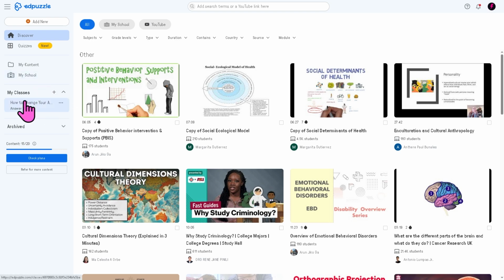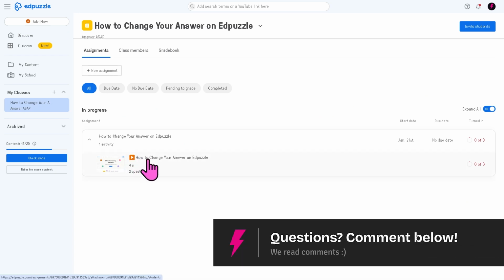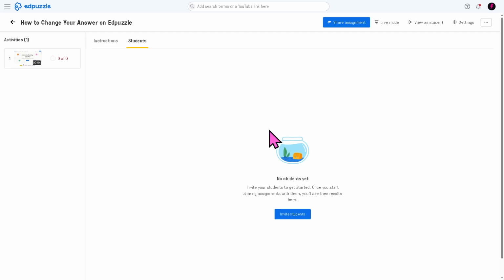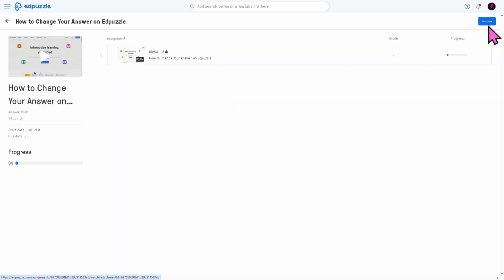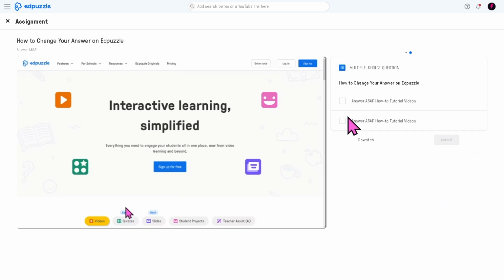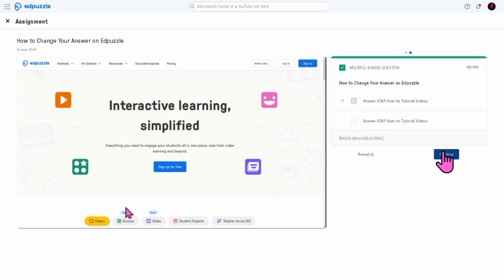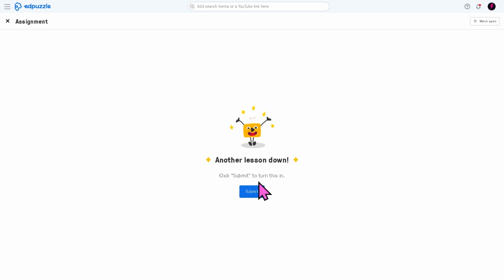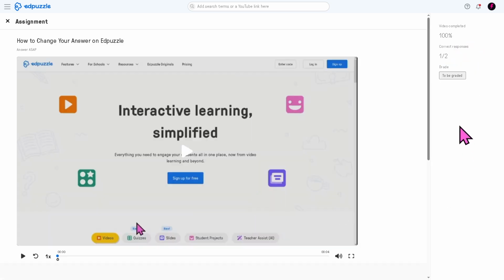How to CHANGE YOUR ANSWER on Edpuzzle (Step by Step) 2026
This tutorial demonstrates how to change your answers on Edpuzzle, ensuring you can correct any mistakes and enhance your learning experience. Please consider liking the video and letting us know if you have any comments, ideas or questions, we really appreciate any feedback! We have plenty of other tutorials on our channel so come and see if we can help you with anything else :)